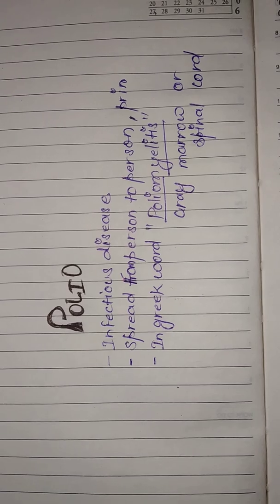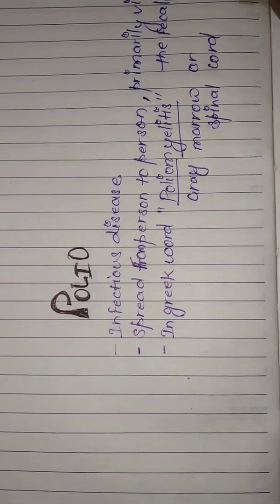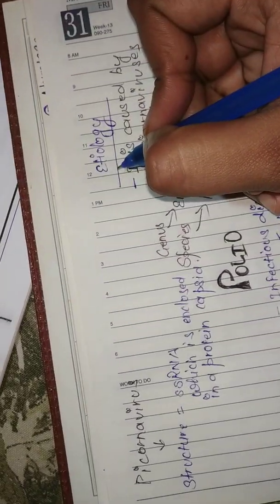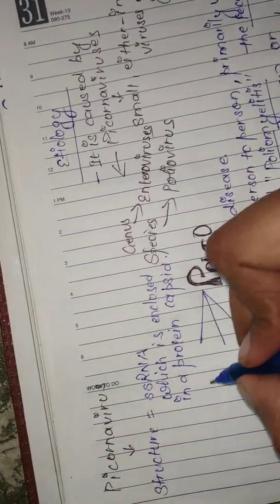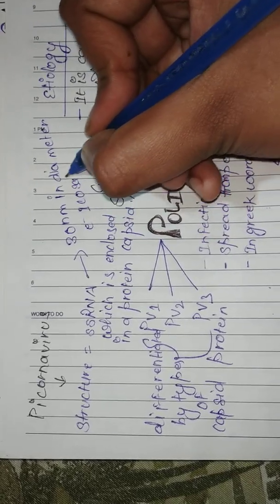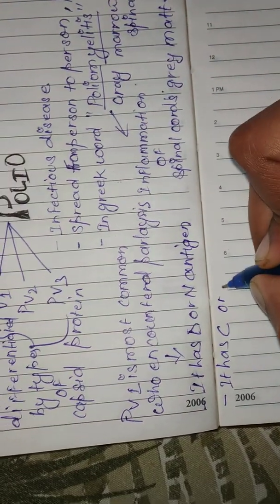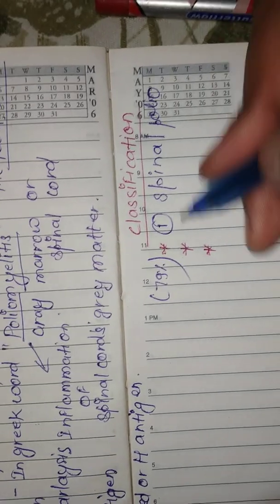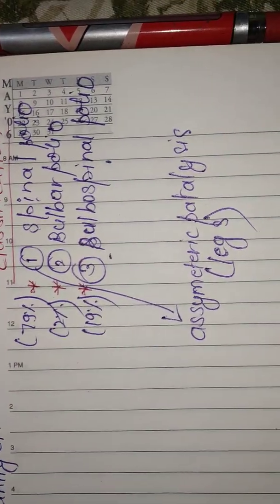Introduction of Polio disease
I hope you people like it...